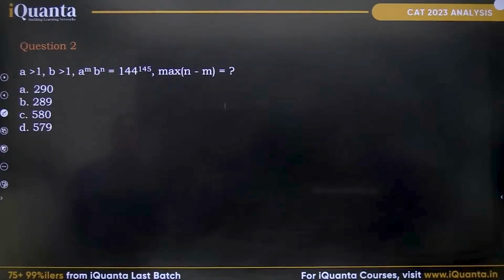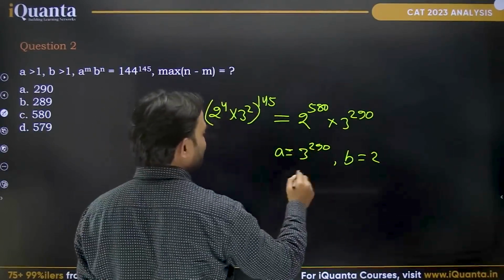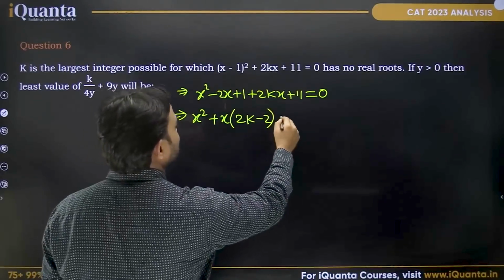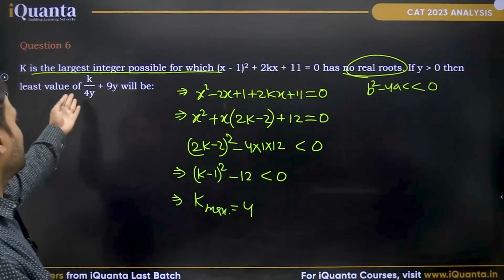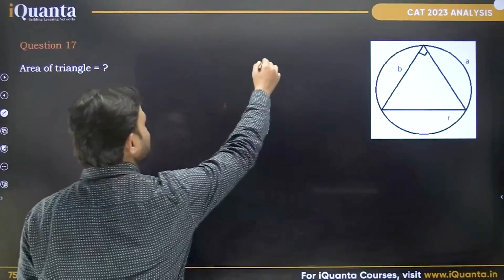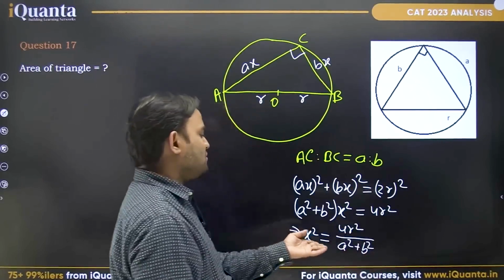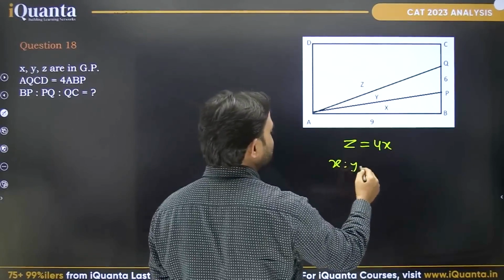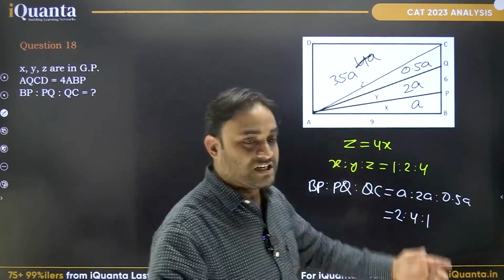CAT 2023 Solution for Quants Number System and Geometry | CAT 2023 slot 2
In this video, we will be solving the Number System and Geometry questions from the second slot of CAT 2023.

Our expert faculty will break down each question step-by-step, providing you with clear explanations and insightful tips.

Whether you're looking to:
1- Improve your understanding of Number System and Geometry concepts
2- Learn how to approach CAT-level questions
3- Get a head start on your CAT 2024 preparation

What you will learn in this video:
Advanced Number System tricks and techniques
Powerful Geometry problem-solving strategies
Time management tips for the CAT exam